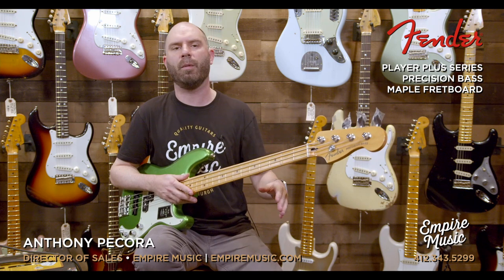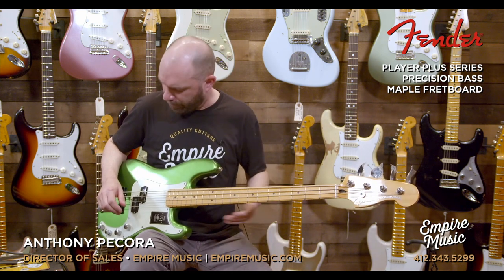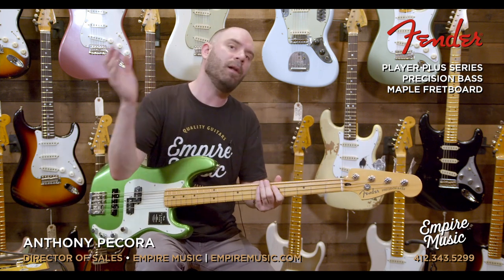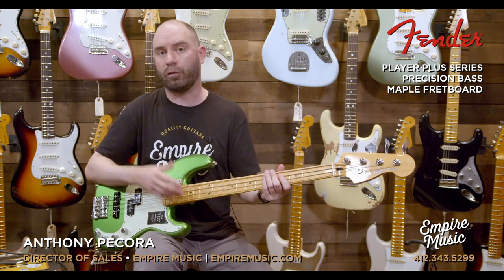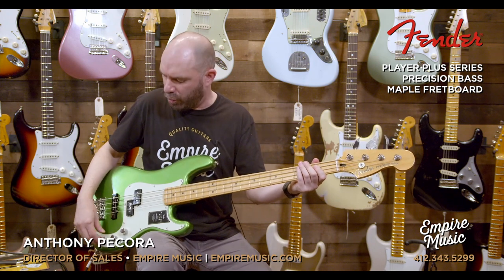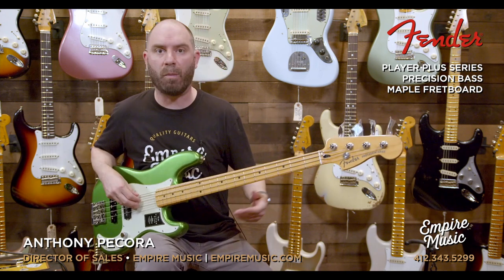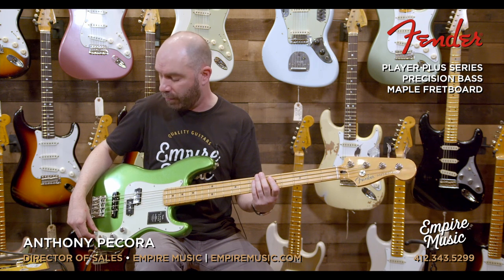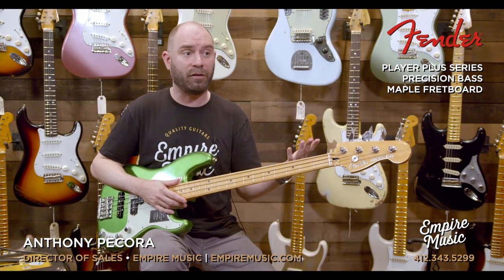Fender Player Plus Precision Bass (Maple Fretboard) - EMPIRE MUSIC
See our entire selection of Fender Player Plus Basses -

00:00 - Intro/Specs
03:24 - Playing Examples
08:49 - Conclusion/Store Info